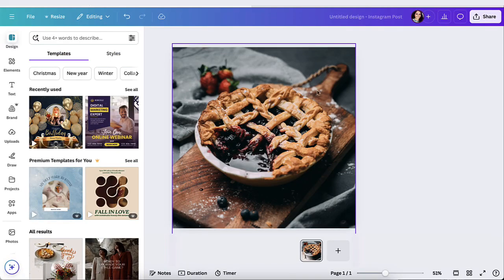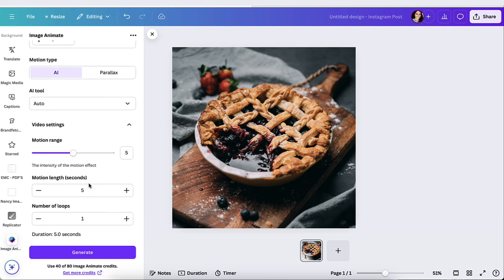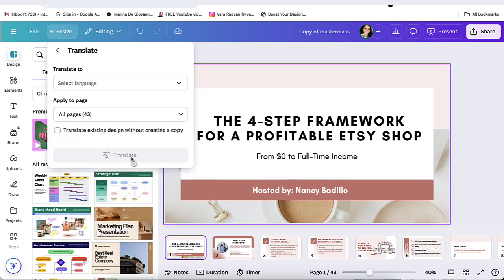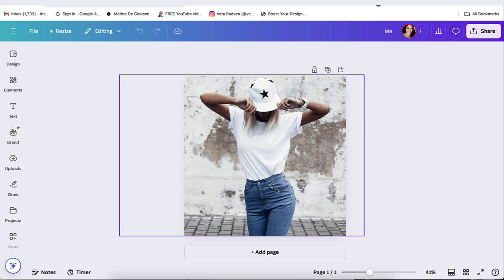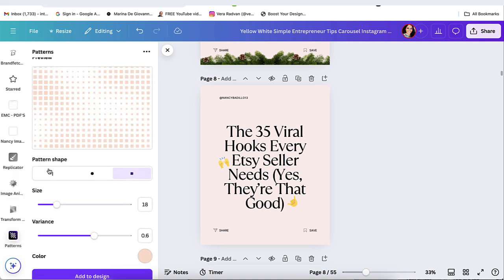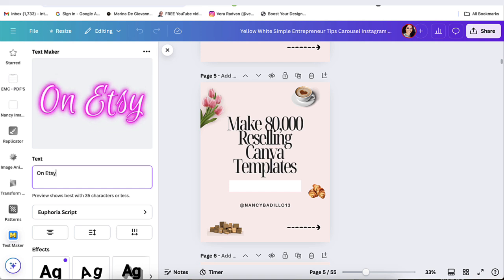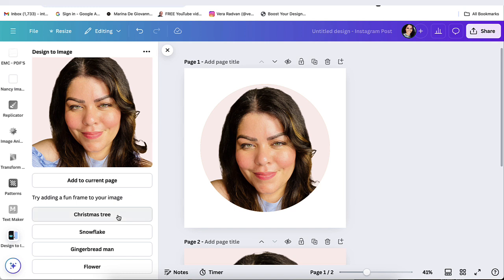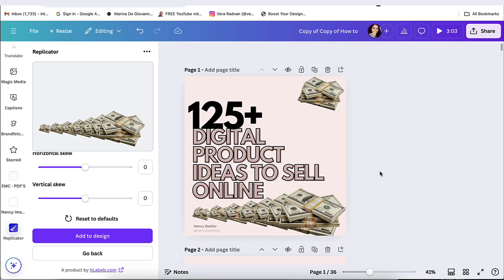7 Hidden Canva Apps You Need to Try – Free Tools You Didn't Know About!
Think you know Canva? Think again! In this video, I'm going to be showing you seven free and powerful apps to help you with your next design project. Learn how to use Canva with these canva hacks and become a canva expert. These design apps are sure to elevate your work!